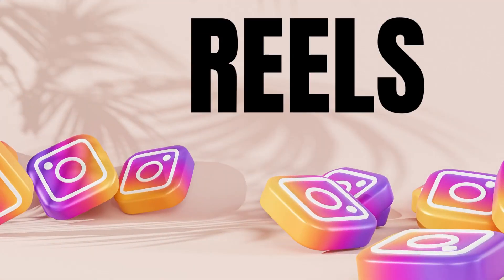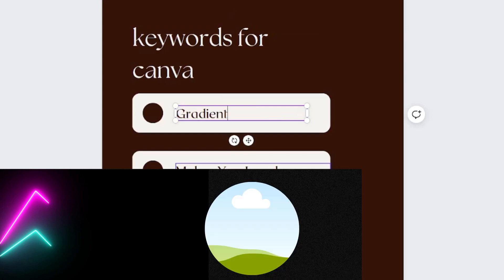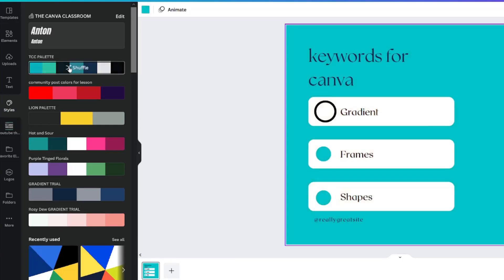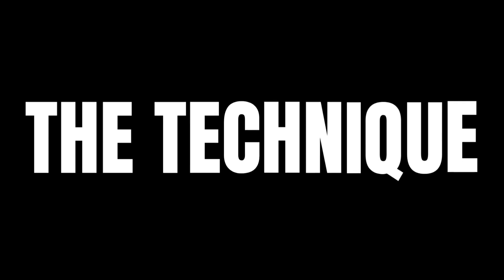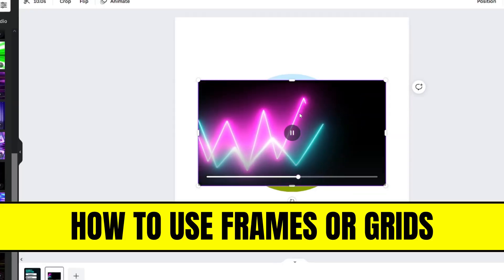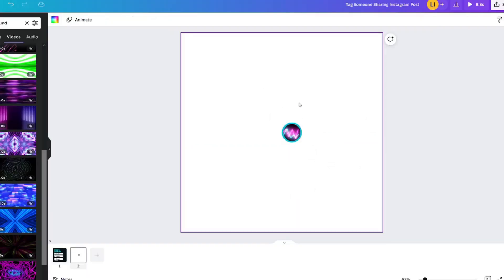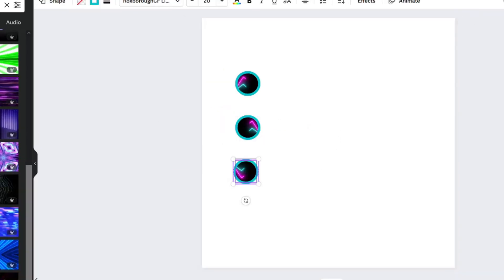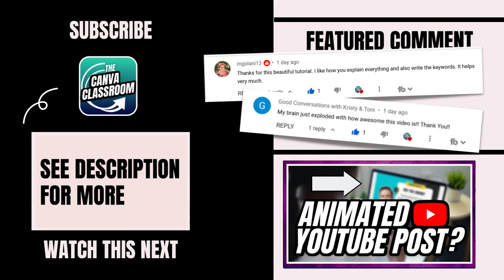Make Animated Posts for YouTube Community Tab Using Canva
Are you wanting to make animated posts for your YouTube Community Tab using Canva, but don’t know how?  Learn how to create a gif in Canva that can double as an video for Instagram.

✅ The recommended lesson at the end of this one is that you can learn how to add something to your YouTube Community Post can be found in this tutorial.

✅ If you enjoyed today's tutorial, you will probably also enjoy videos in these playlists.

📌 If you enjoyed today's tutorial, you may also enjoy one of these lessons.

0:00 Does a Gif on YouTube Community Tab have more impressions than an image?
0:23 Finding Template for Community Tab in Canva
0:34 Customizing Template in Canva
1:19 How to Make a Bordered Circle in Canva
1:49 Where is Styles in Canva (changing colors & fonts in Canva)
2:40 Canva Quick Tip (Right Color Combination)
3:00 Canva Time Saving Tip (How to Add a Page to Canva)
3:21 How to Add a Video to a Frame in Canva
4:17 How to Adjust Video in the Frame in Canva
5:27 Finalizing the Video & Circle Border for Design
6:00 Make Animated Posts for YouTube Community Tab Using Canva
6:28 How to Download for Instagram & YouTube in Canva

You can also support The Creator Classroom by visiting this link which has all of the active social media accounts as well as the option to help with some fundraising to better the channel.  Thanks so much.